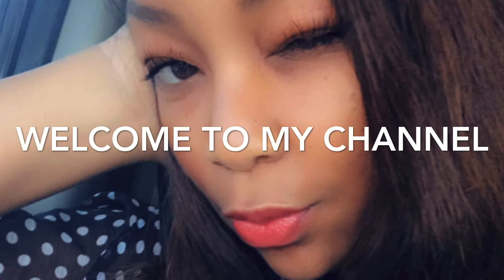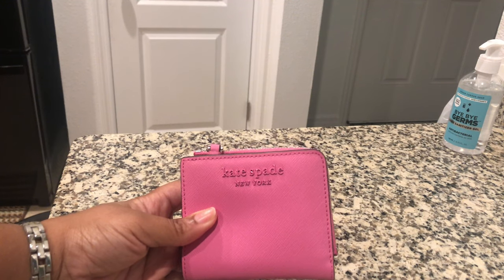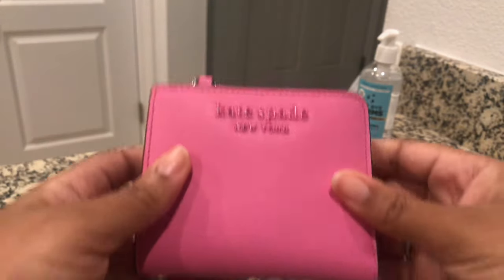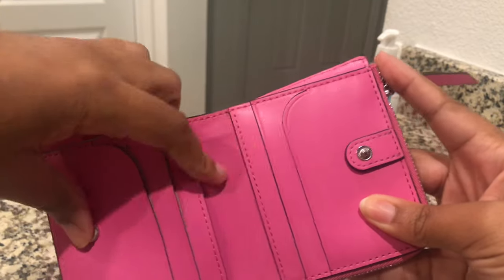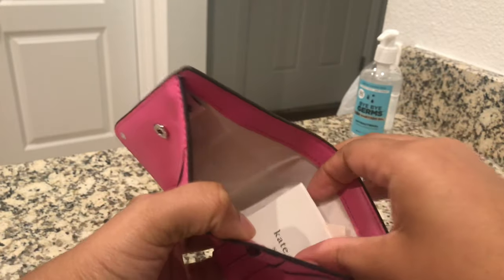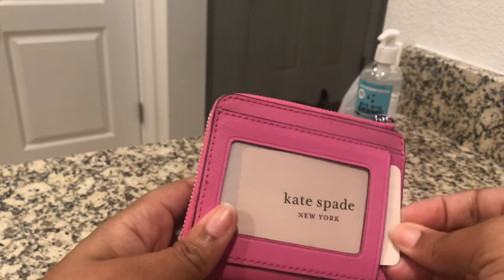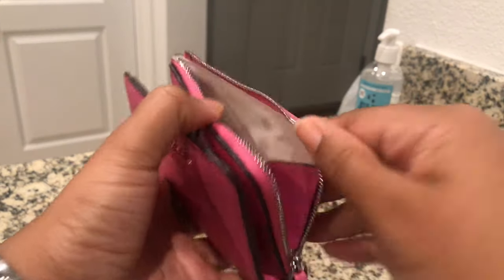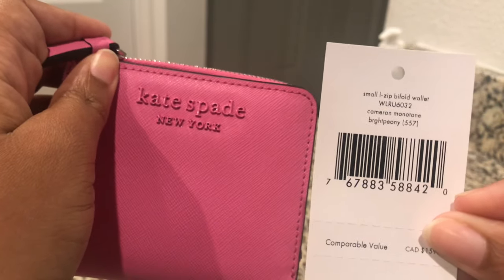Kate Spade ♠️ | Cameron L-Zip Bifold Wallet Review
In this video I give a quick unboxing and review of my new Kate Spade ♠️ Wallet, It's the Cameron Monotone wallet In a Bright Peony color.

IT HAS A TOTAL OF 8 CARD SLOTS, 6 ON THE INSIDE, 2 ON THE OUTSIDE.

HERE'S THE LINK for a Cameron wallet, I believe they are out of stock on the bright peony but they have a few other colors